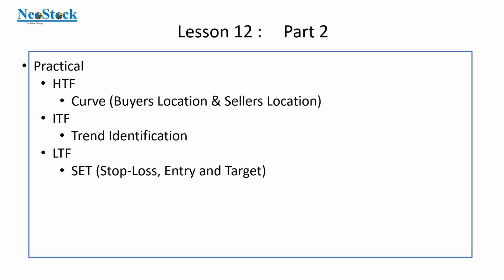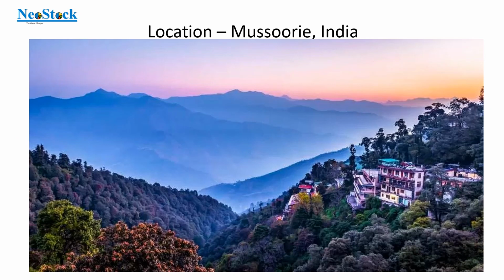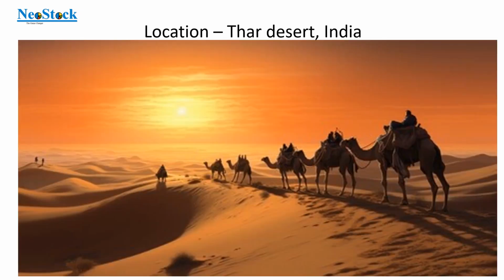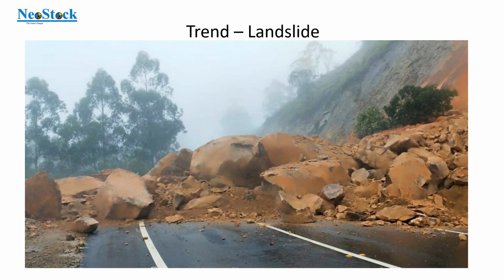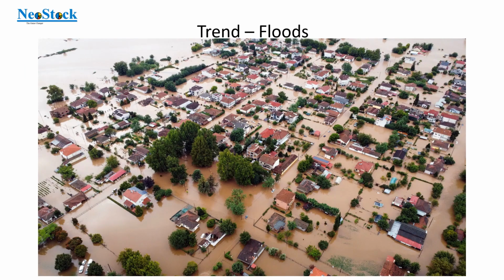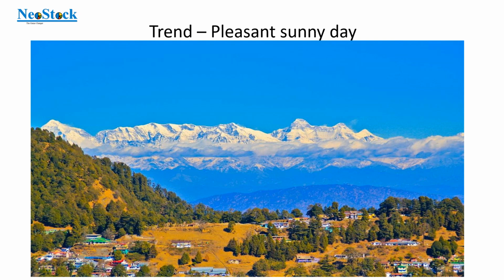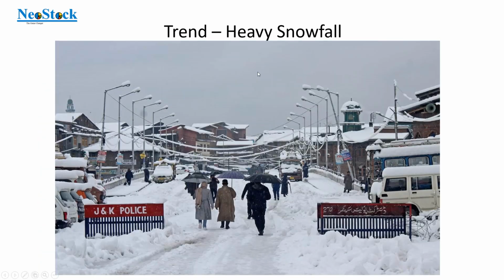Lesson_12.2.1 - Real-Life example to compare Location (HTF), Trend (ITF) & SET (LTF)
A Real-Life example to compare Location (HTF), Trend (ITF) & SET (LTF)